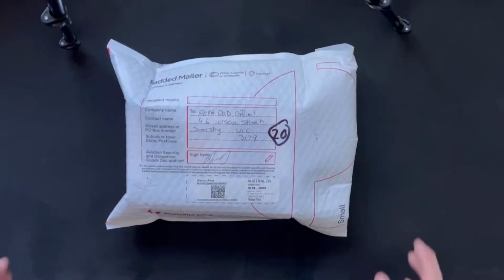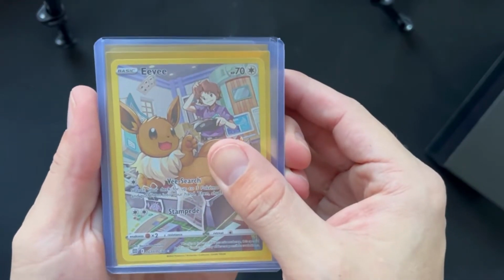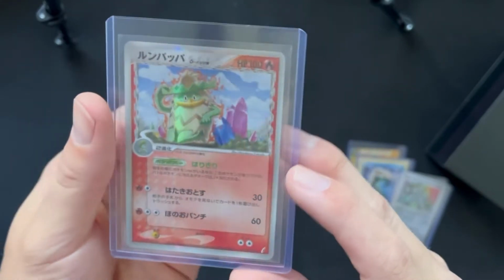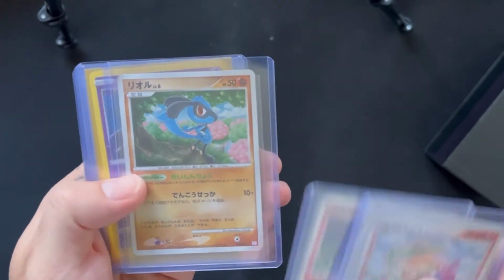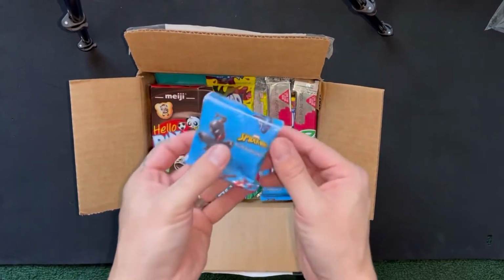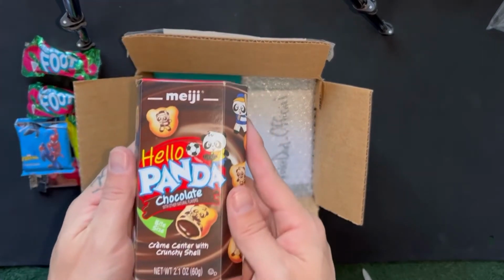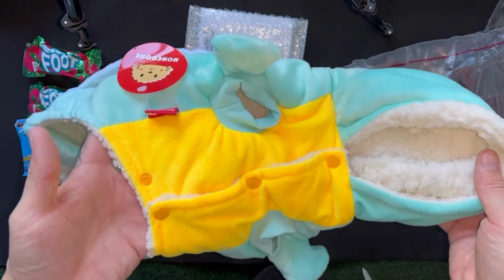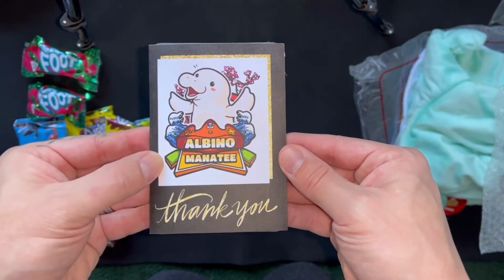YOU WONT BELIEVE THE ITEMS I GET IN TODAYS MAIL - from @AlbinoManateeNation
Just opening up some mail from two legends.
One is a good friend from AUSTRALIA and the other is @AlbinoManateeNation from USA.

They both sent me some absolute fire. 🔥🔥

VEGEMITE VIDEO FROM AlbinoManatee link-

Watch the whole video but if you want to skip to the Vegemite part it starts at 47mins

I can’t wait to start my big giveaway at the end of the year.